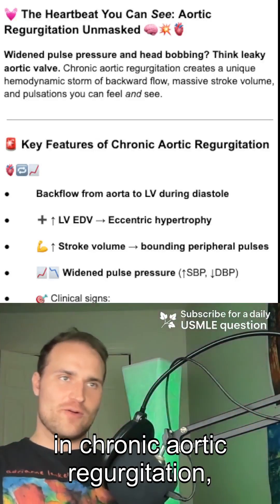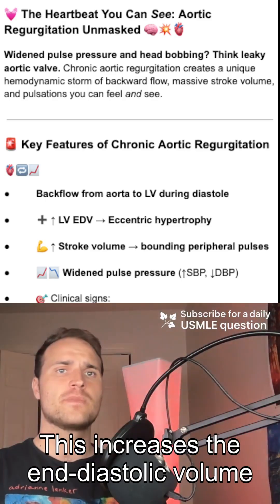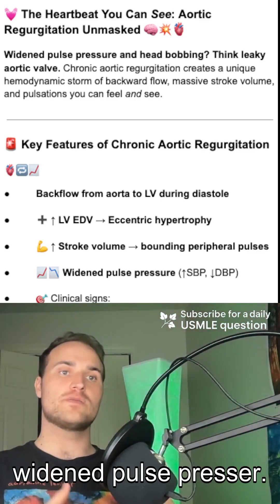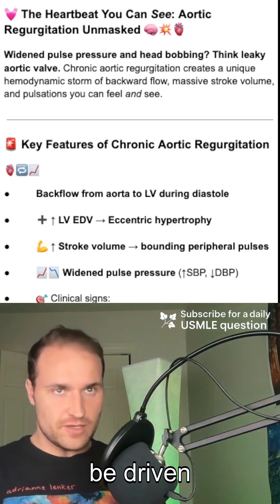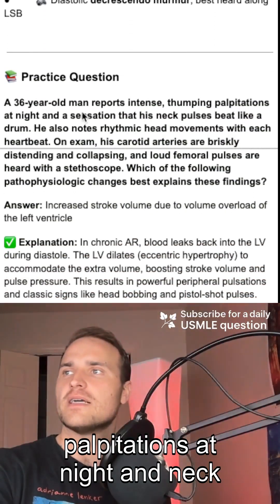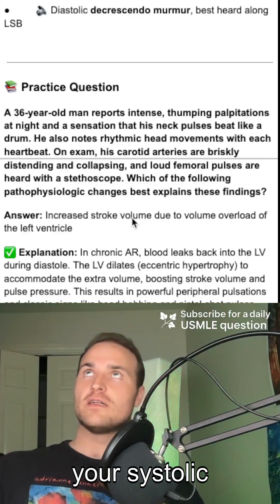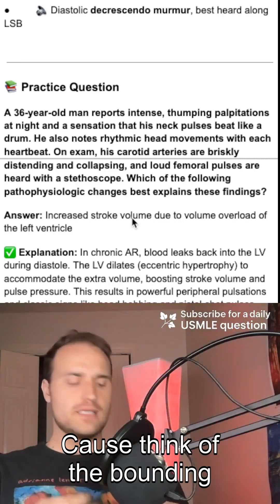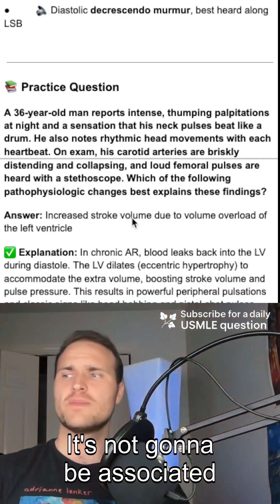Step 1 - Aortic Regurgitation Widened Pulse Pressure and Head Bobbing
Aortic regurgitation occurs when the aortic valve fails to close properly, allowing blood to flow back from the aorta into the left ventricle during diastole. This leads to volume overload in the left ventricle, causing it to dilate and hypertrophy over time. The regurgitant flow results in a widened pulse pressure, characterized by a high systolic blood pressure due to increased stroke volume and a low diastolic blood pressure due to the backflow of blood, which reduces diastolic filling.

The widened pulse pressure can cause significant hemodynamic changes, leading to characteristic physical findings like head bobbing (De Musset's sign). This occurs because the increased stroke volume creates a rapid rise and fall in arterial pressure, causing the head to bob in time with the heartbeat. Thus, the combination of volume overload and altered hemodynamics drives these clinical manifestations in aortic regurgitation.